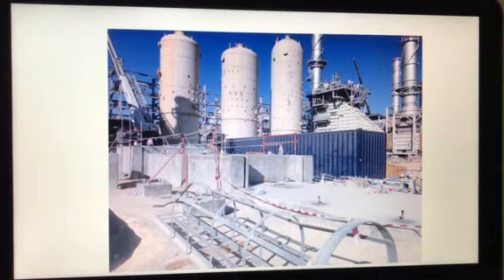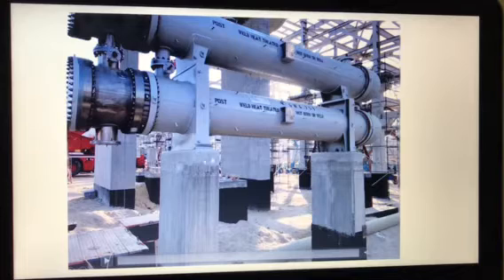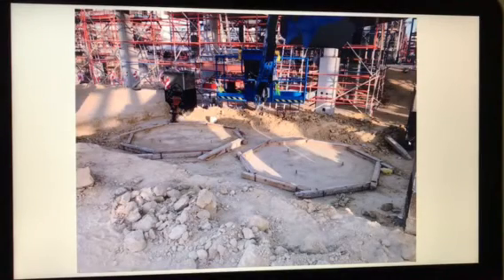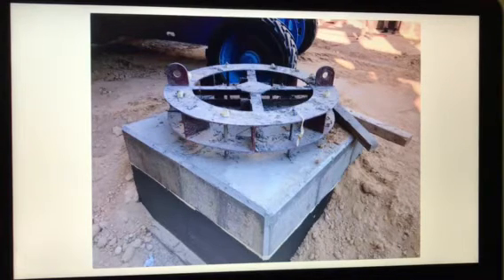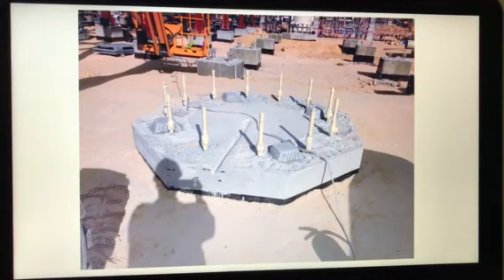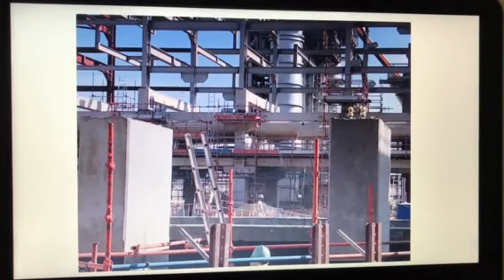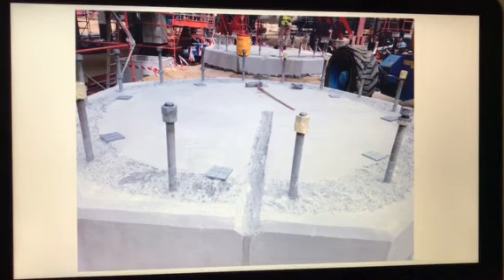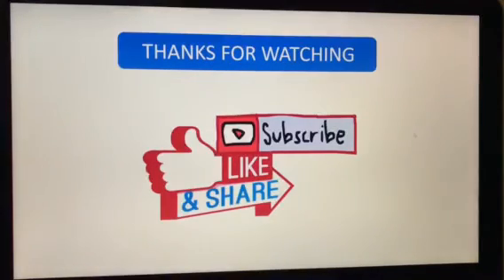An Overview on Foundation for Equipment Installation | For Freshers | Oil & Gas | Project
TKH : An Overview on Foundation for Equipment Installation | For Freshers and Beginners